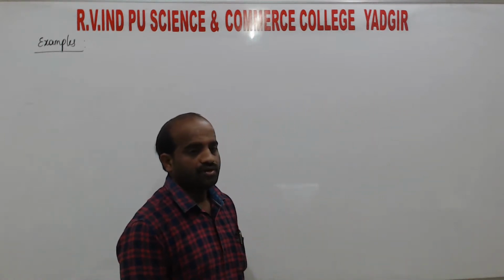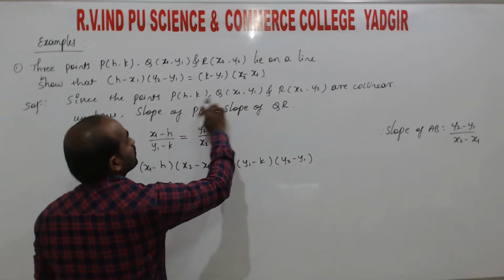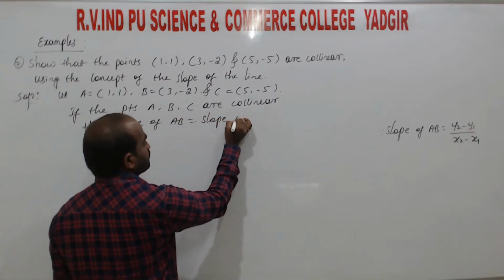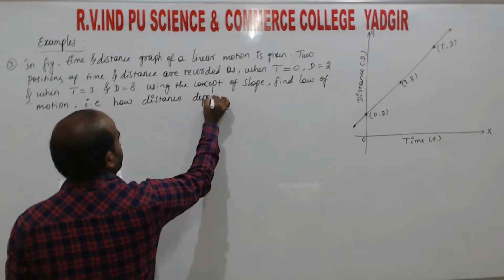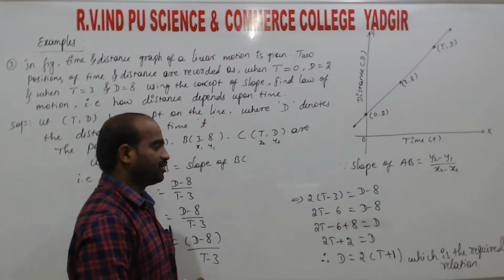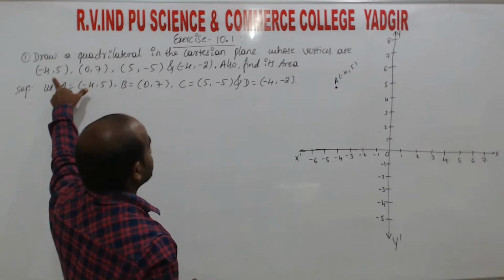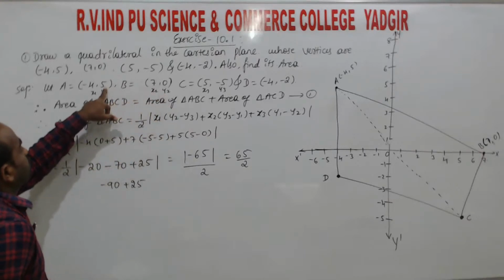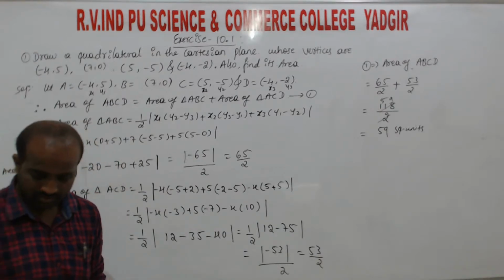PU-1 : Maths : Straight Line : # Lect-5